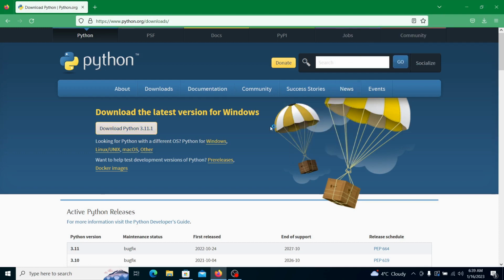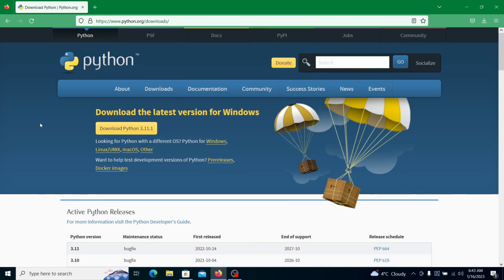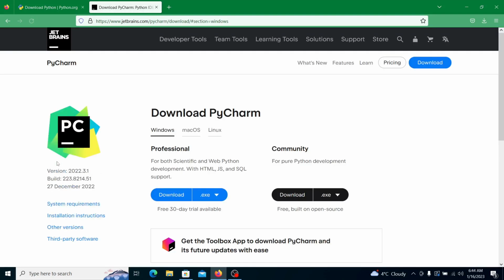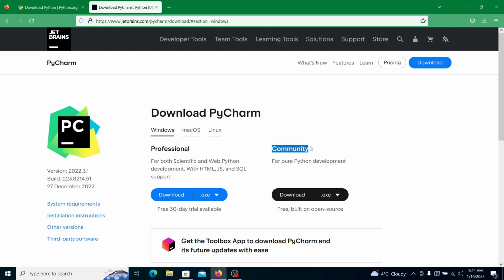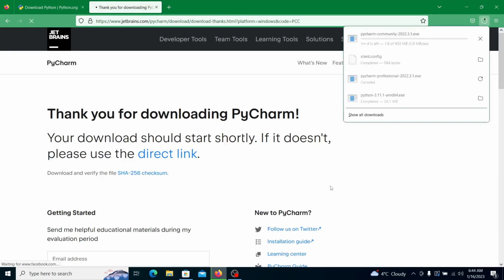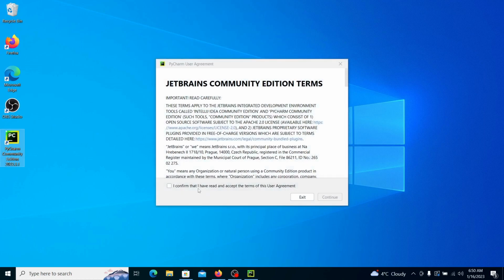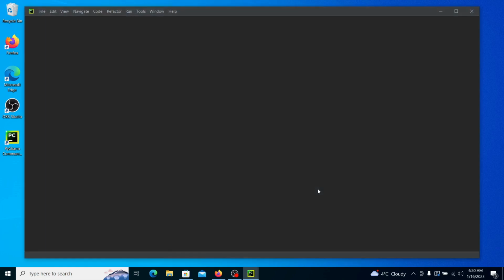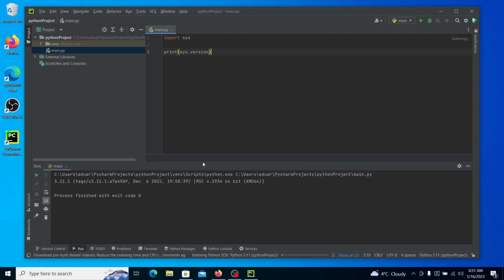Install latest Python version and a popular IDE (PyCharm, free edition)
Basic installation of latest version of Python (at the time this video is recorded this is 3.11.1 for Windows) as well as a free popular IDE (Integrated Development Environment) for Python, PyCharm (free, open source, Community edition).